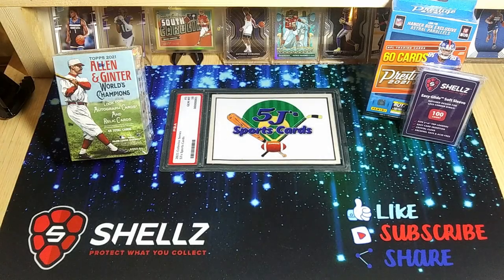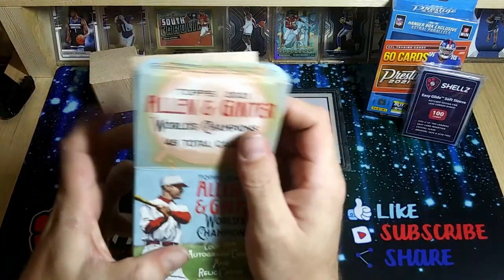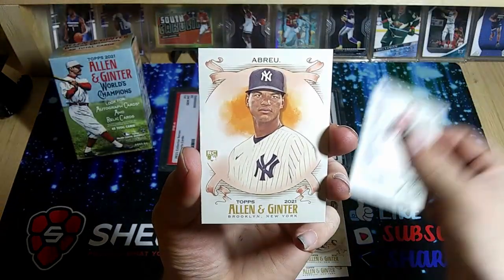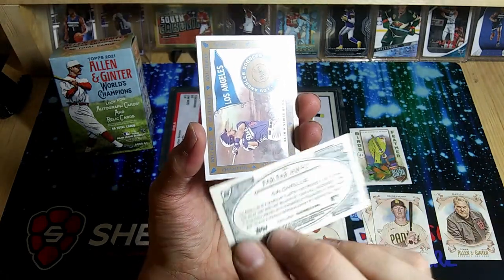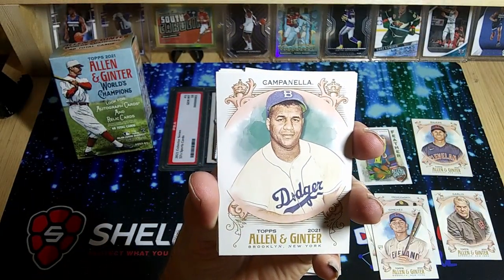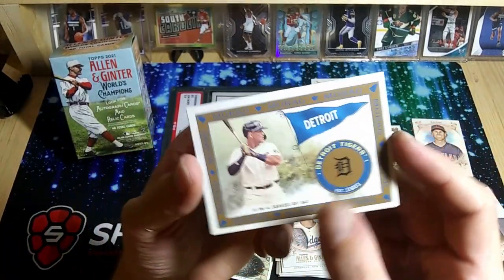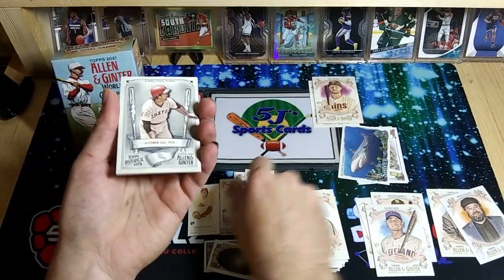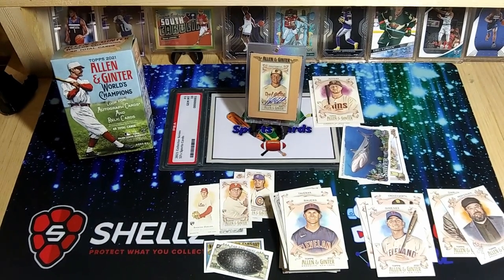300 Subscriber Giveaway💥Huge Rookie Auto🔥2021 Topps Allen & Ginter World Champions Blaster Box🔥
Be a Subscriber Like This Video Leave A Comment  and Have a Chance at Winning a Hanger Box Of 2021 Prestige Football.💥We also Rip a Blaster And Pull a Huge Rookie Auto

Go Check Out Card Shellz For EVERYTHING You Need To Keep Your Collection In Gem Mint Condition!!!
Protect What You Collect!!!